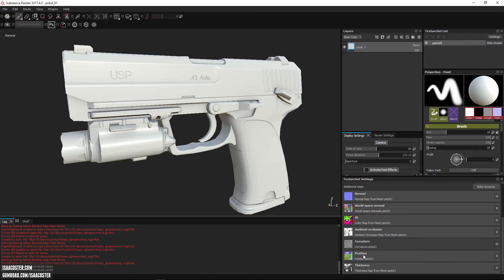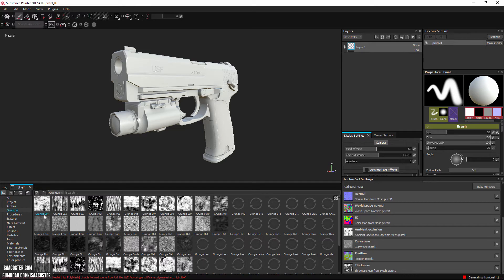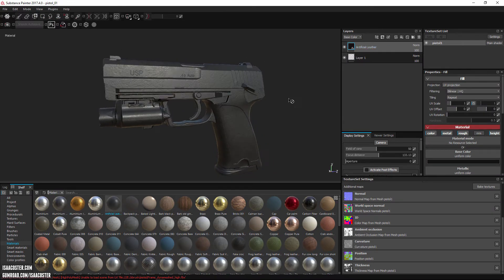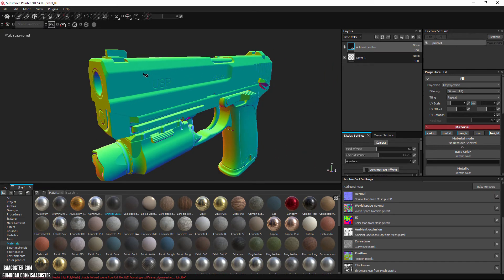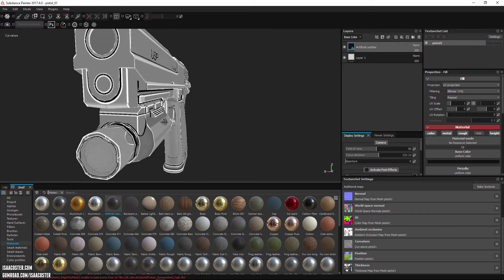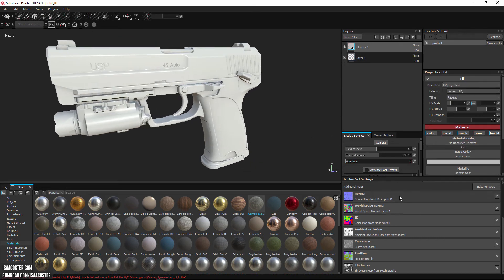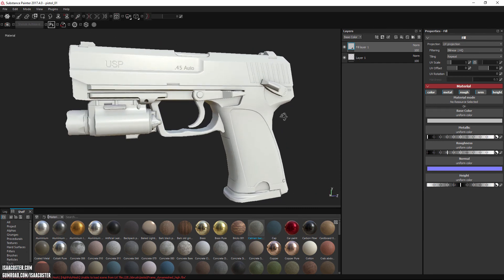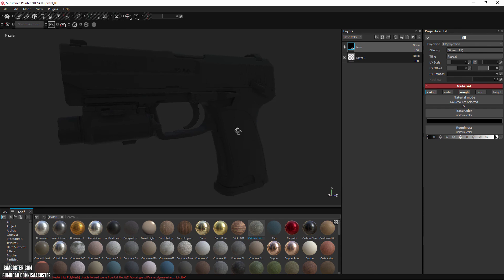Substance Painter - Free 1 Hour Crash Course 03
Substance Painter Interface

In this accelerated tutorial series, Isaac Oster demonstrates how to make great looking game art using Substance Painter.